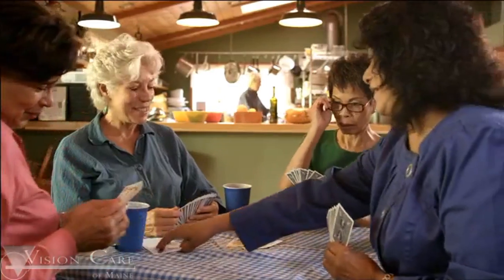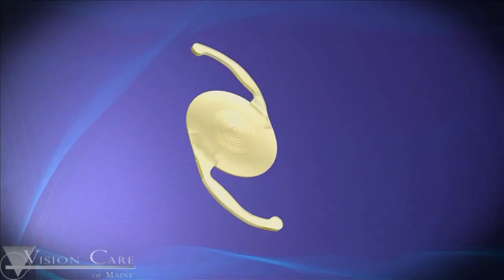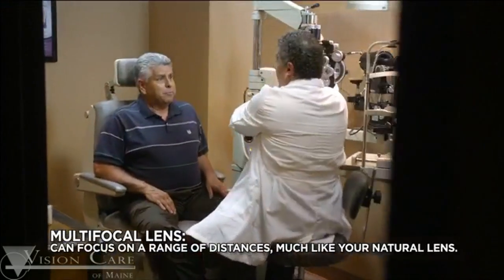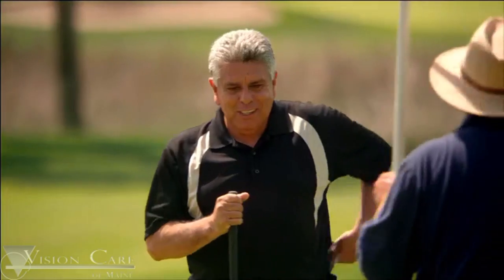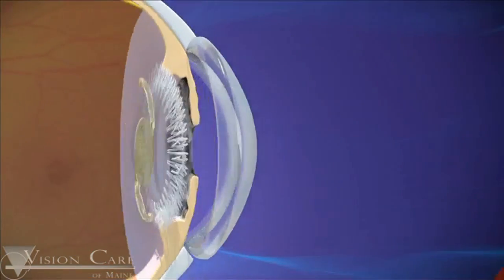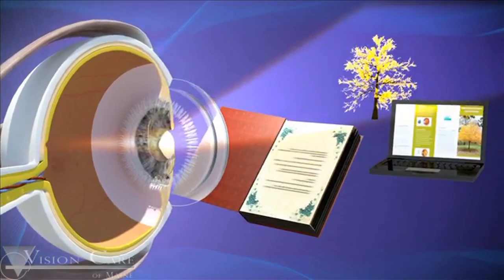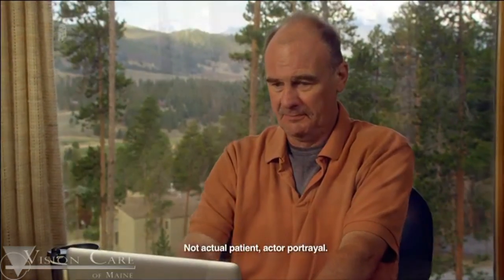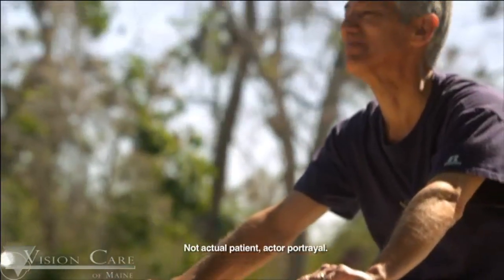Vision Care of Maine Multi Focal Lenses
With more than 50 million implants1 in cataract surgeries worldwide, the AcrySof® family of lenses are the most frequently used intraocular lenses (IOLs) in the world, largely because physicians appreciate the long-term clinical results and unmatched stability.

The first multifocal IOL of its kind, the AcrySof® IQ ReSTOR® IOL draws upon decades of expertise and technology for an intraocular lens that truly helps cataract patients see it all—near, far, and everything in between—without the need for reading glasses or bifocals after surgery.

In a clinical trial, after having the AcrySof® IQ ReSTOR® IOL implanted in both eyes, at 6 months post-op, 78 percent of patients reported not needing glasses.

Nearly 94 percent of patients (implanted with the +3.0 D IOL) indicated that they would have the lenses implanted again, according to a patient satisfaction survey. Vision Care of Maine Comprehensive Eye Care LASIK and Cataract Surgery Institute.  Bangor Maine 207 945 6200 No Longer is cataract surgery one size fits all. At Vision Care of Maine you will experience a custom approach to your cataract surgery including the
revolutionary CATALYS LASER SYSTEM.

With this system and a selection of
specialized custom lenses, we now
can offer our Cataract patients the
same vision without the reliance
on glasses as our LASIK patients
have enjoyed for years.